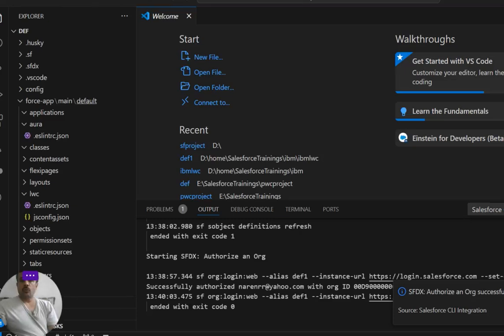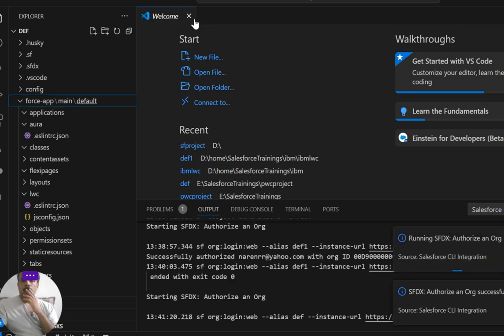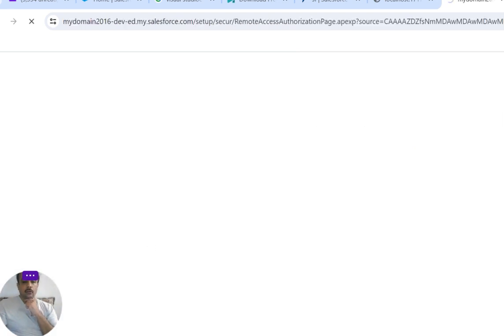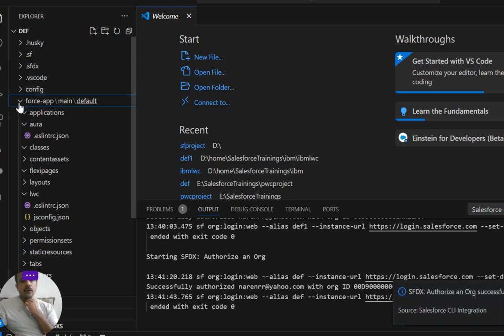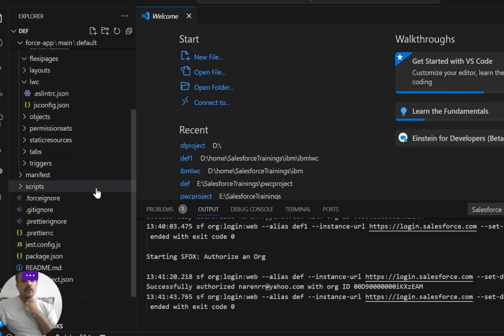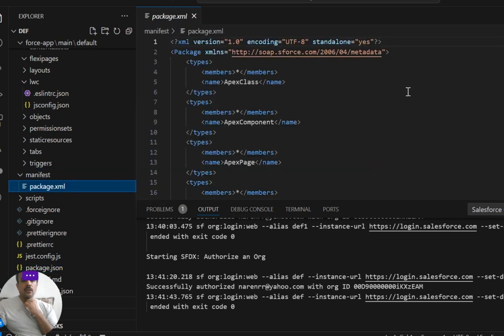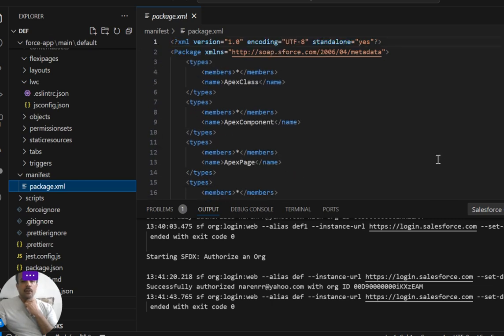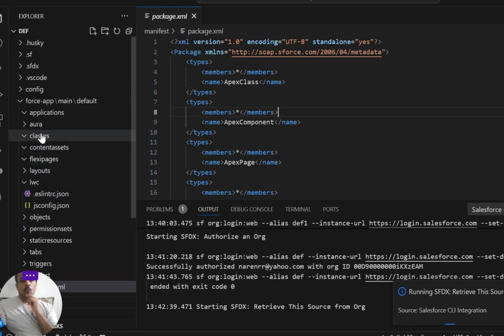VS Code + Salesforce CLI Setup for LWC | Project Starter Guide 2025 (Part 3)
🛠️ **VS Code + Salesforce CLI Setup for LWC | Project Starter Guide 2025 (Part 3)** – the final part of our setup series, covering how to integrate VS Code with Salesforce CLI, create a new project, and deploy your first LWC component to a scratch org. Includes troubleshooting common errors.\n\n⏱️ **TIMESTAMPS**\n0:00 – Recap of previous parts\n1:00 – Setting up Salesforce CLI and authenticating Dev Hub\n2:30 – Creating a new Salesforce DX project in VS Code\n4:00 – Creating a scratch org and pushing source\n5:30 – Generating a new LWC component using CLI\n7:00 – Deploying and testing the component\n8:30 – Common errors and fixes (auth issues, missing dependencies)\n\n💡 **WHAT YOU'LL LEARN**\n- How to use Salesforce CLI commands inside VS Code\n- How to create and manage scratch orgs\n- How to push source and deploy LWC components\n- How to debug setup errors using terminal\n\n📌 **HASHTAGS**\n#VSCode